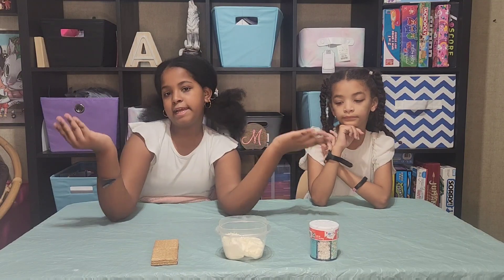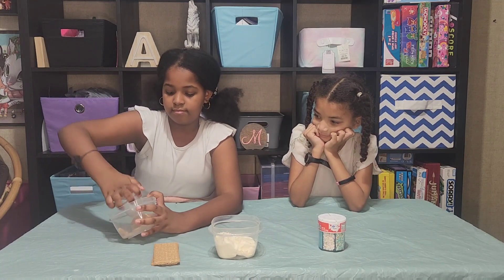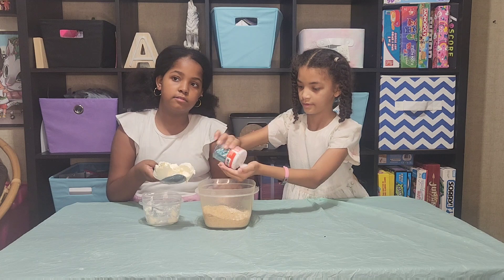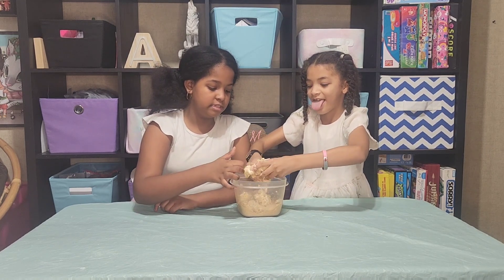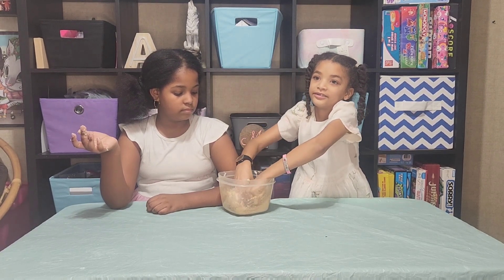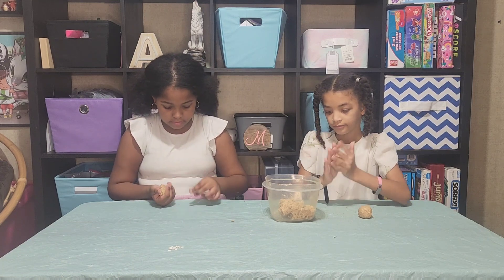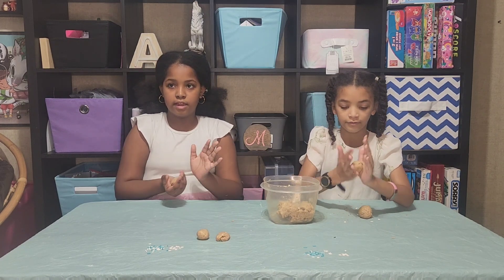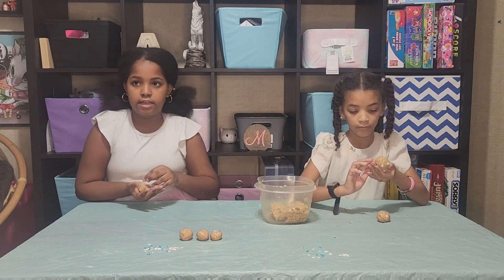No-bake snowflake cookies